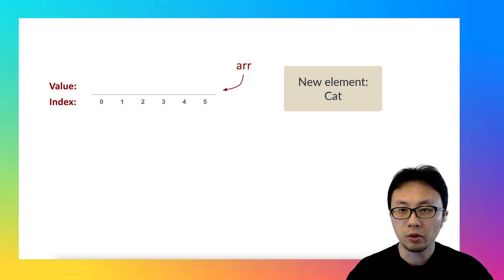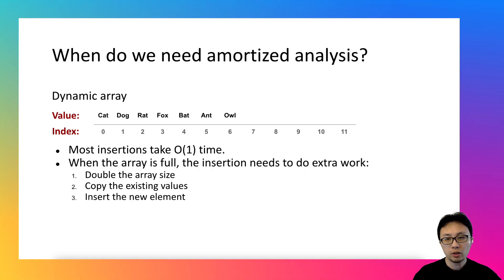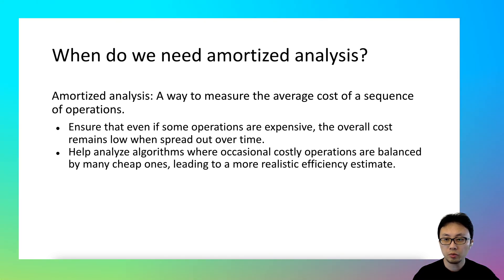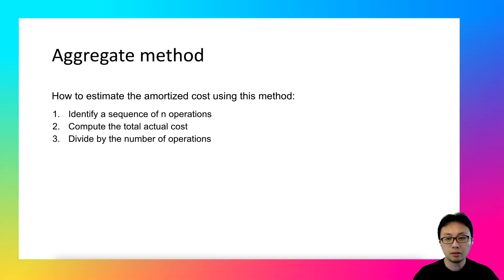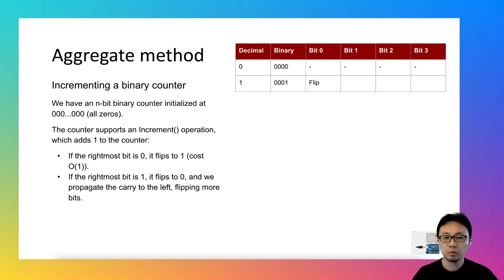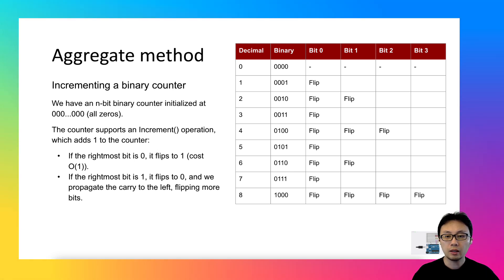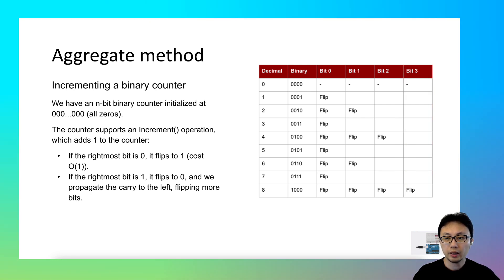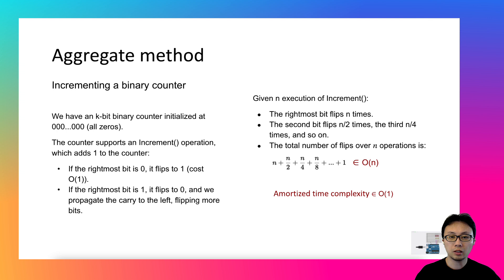Amortized Analysis Deep Dive #1: Aggregate Method Explained with Examples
*Summary*

Amortized analysis is a powerful tool in algorithm design, helping us understand the average performance of operations over time. In this video, we focus on when amortized analysis is useful and how to apply the aggregate method effectively.

We'll cover:

- Why worst-case analysis isn't always enough
- Real-world scenarios where amortized analysis shines
- Step-by-step breakdown of the aggregate method

In the next video, we cover the accounting method of the amortized analysis.

This video is part of an in-depth course on algorithm analysis. Access the full course, quizzes, and coding labs on GitHub

*Timestamps*

00:00 Overview
00:51 When do we need amortized analysis?
04:03 The aggregate method
05:24 The problem of incrementing a binary counter
08:58 Apply the aggregate method to incrementing a binary counter
12:25 Summary